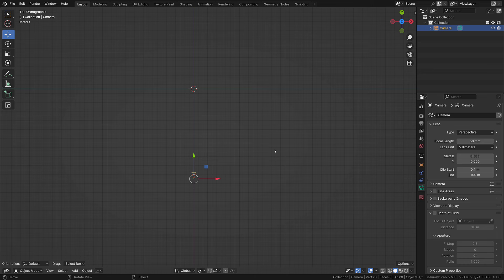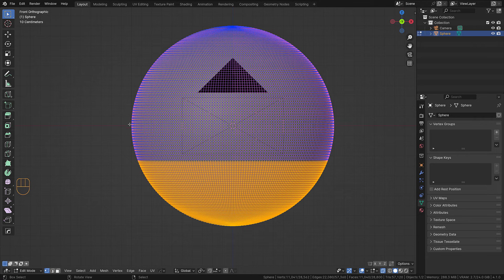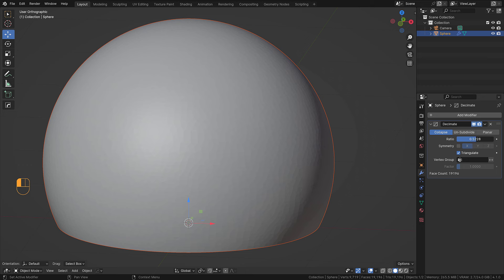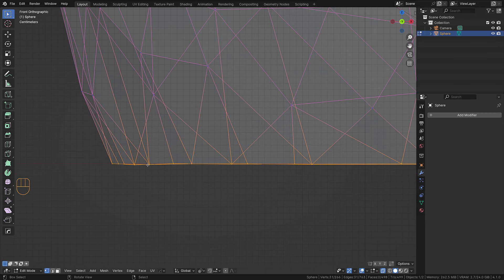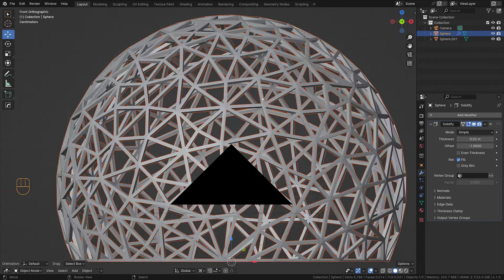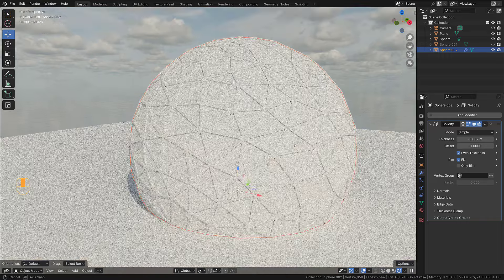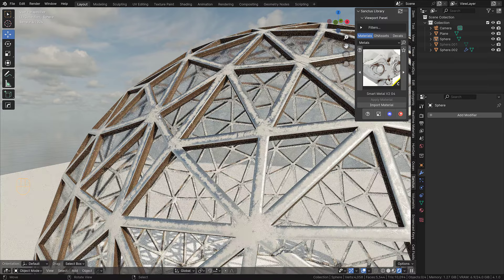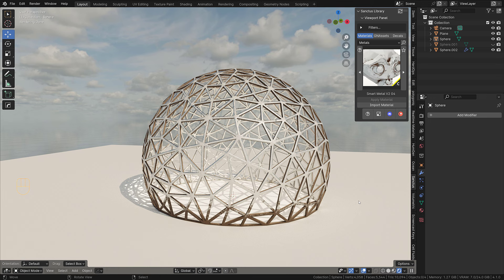Blender Tessellation Glass Dome Tutorial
In this Tutorial we will quickly model this Tessellated Glass Dome Together.